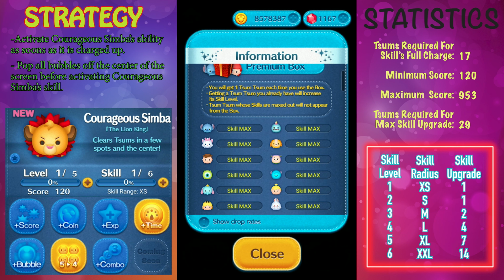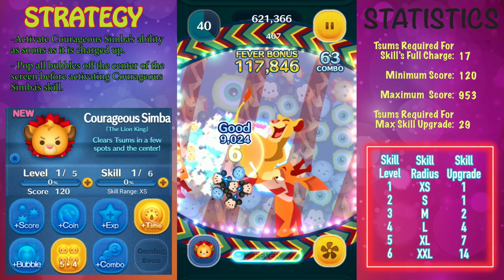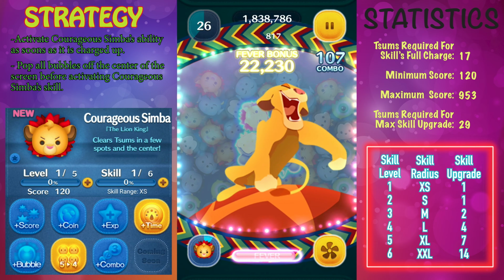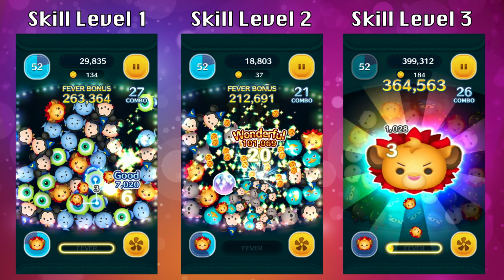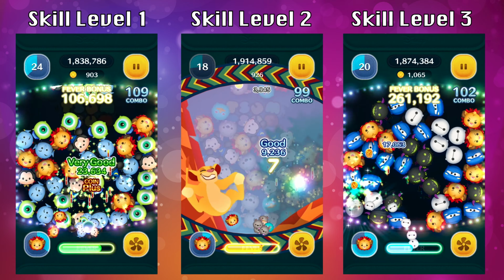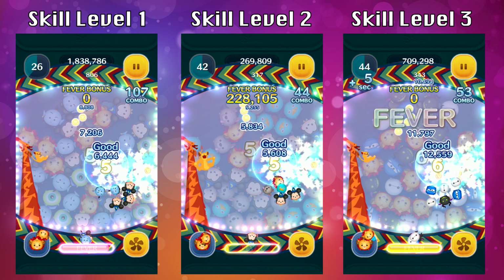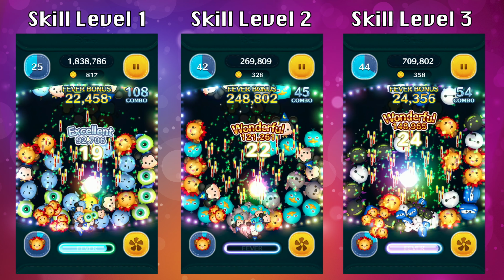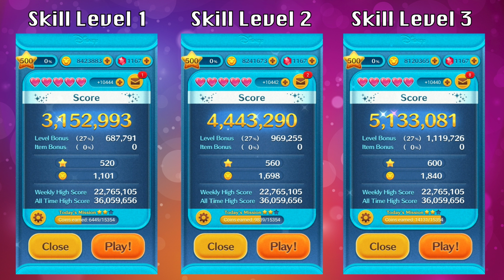Disney Tsum Tsum - Courageous Simba Level 1, Skill Level 2, and Skill Level 3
In this video I reviewed Courageous Simba at skill level 1, skill level 2, and skill level 3.